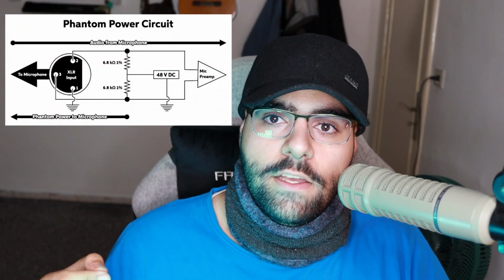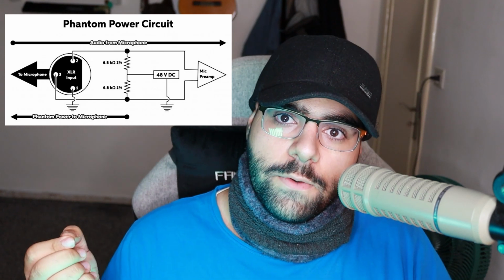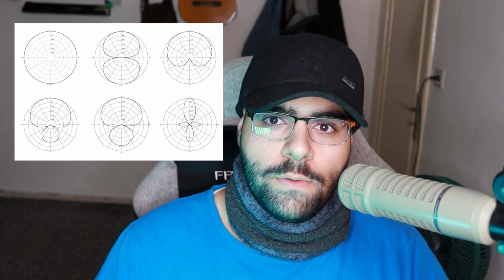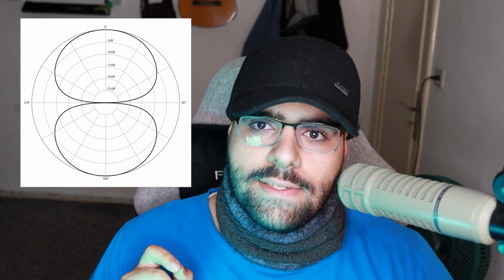Explaining Audio/Microphone Terms in simpler words!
Today i'll be quickly explaining some perhaps slightly complex audio terms in what i hope to be easier to understand descriptions :).

Much love.